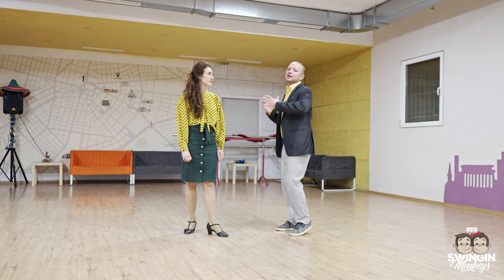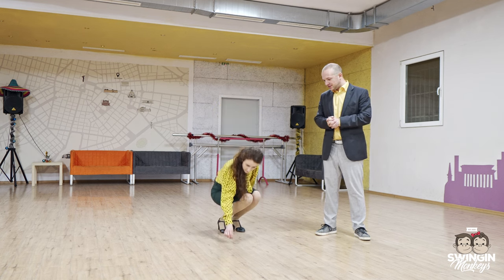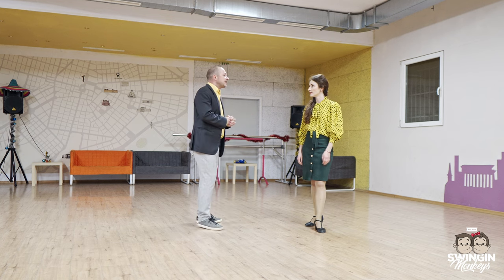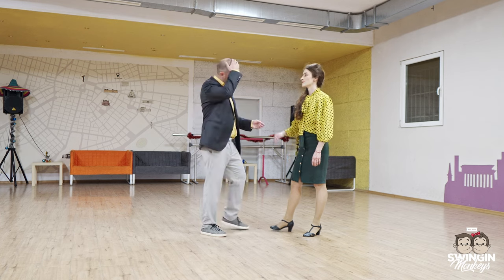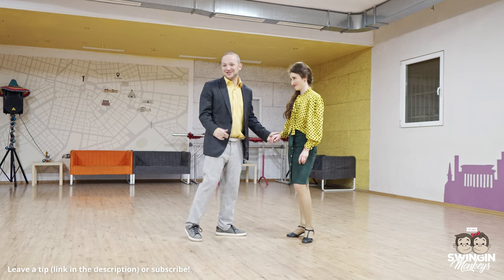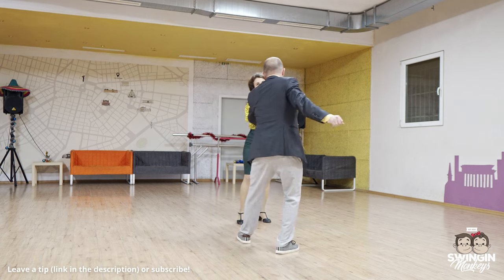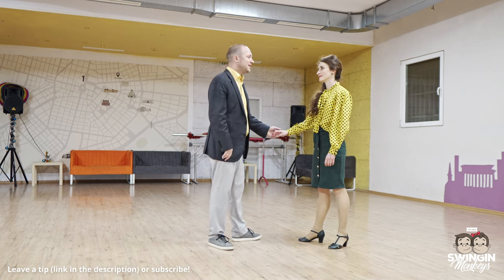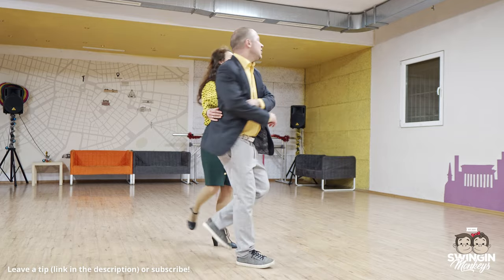Swingin Monkeys - Reverse Swingout Variations - Swing Around The World 2021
This is our lesson for Swing Around The World Online Festival 2021.
If you like it, you can buy us a cup of coffee/beer

Reverse Swingout Variations Lesson by Daniel Velkov & Velislava Velkova